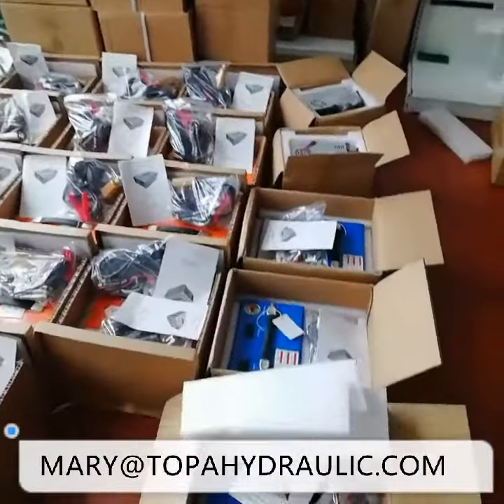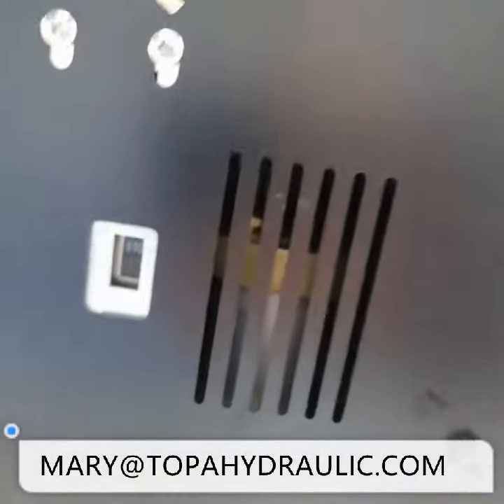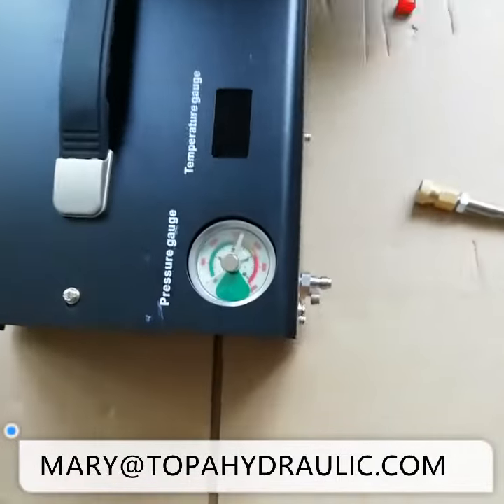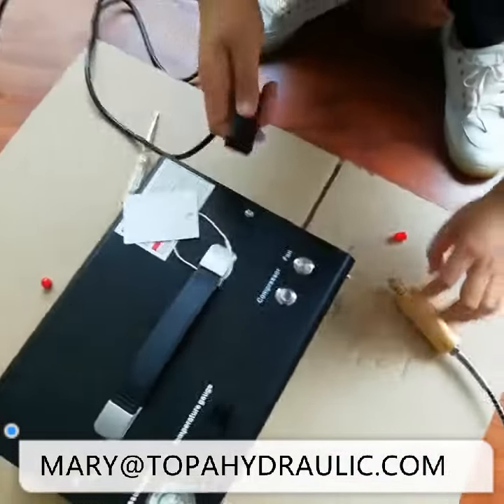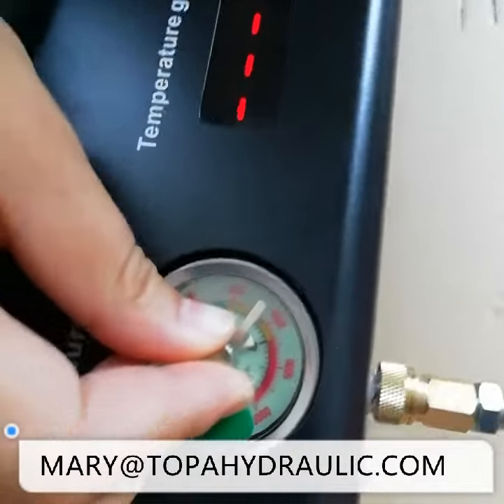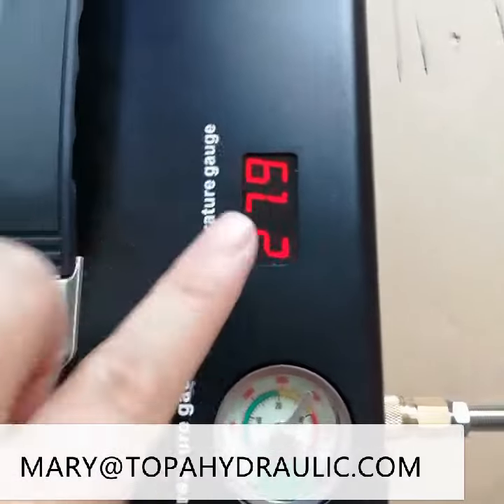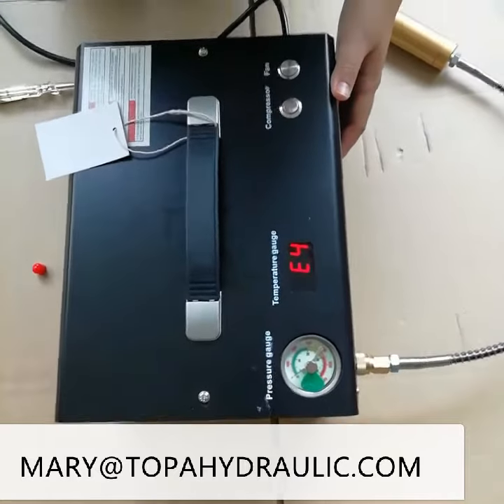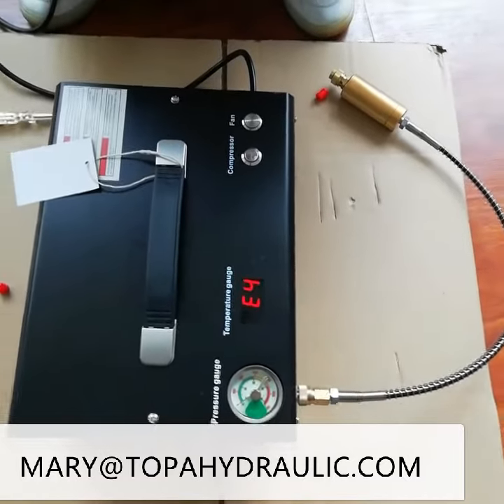Popular 12V air gun inflation pcp air compressor 4500 psi from TOPA/Mary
12V PCP air pumps are the most popular air gun inflation products recently.
TOPA's 12v high-pressure air gun charging compressor is constantly seeking durability and simplicity.

No need oil nor need water
No lubrication is required.
0:12 Prepare to test Popular 12V air gun inflation pcp air compressor 4500 psi
0:53 Start test 12V PCP air pumps
1:29 12v high-pressure air gun charging compressor temputure

These 12 volts pcp air compressors are auto-stop, pressure setting, with 110V 220V transformer built-in.

OEM with your logo
We also could produce special model 12V air pumps for you, only for you in your company.
This email is only for wholesale business and technical discuss.